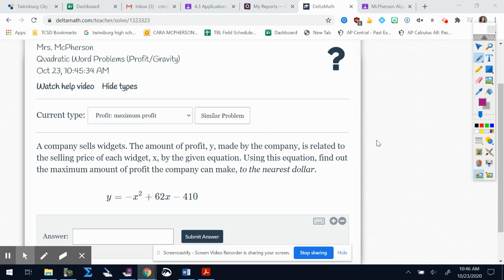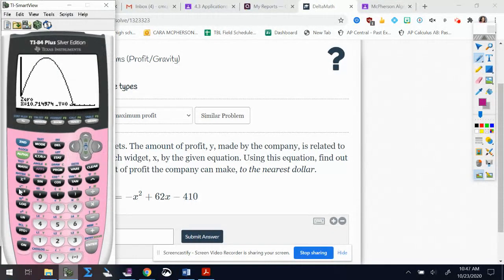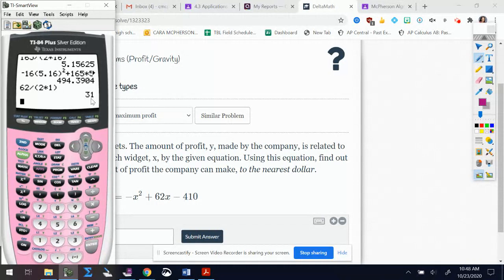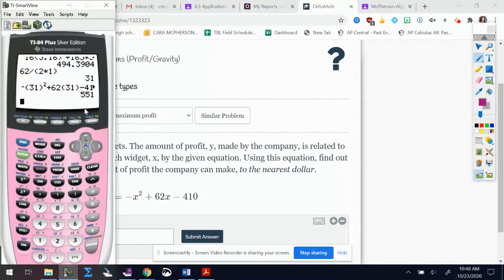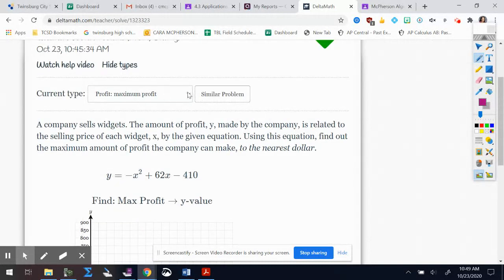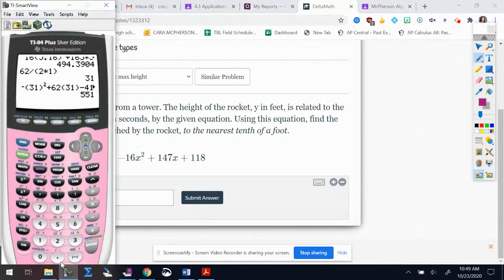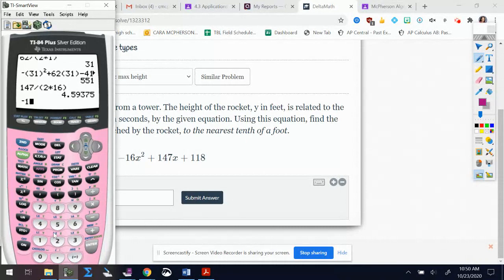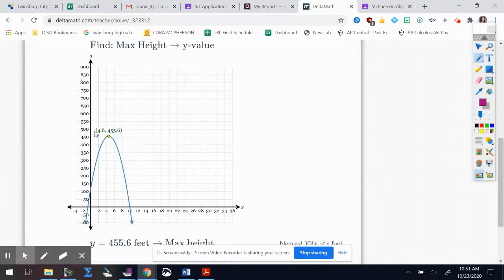Extra Word Problem Help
Extra help with profit/gravity problems